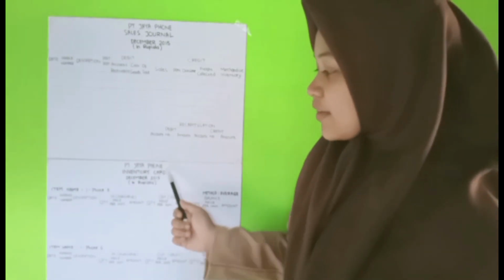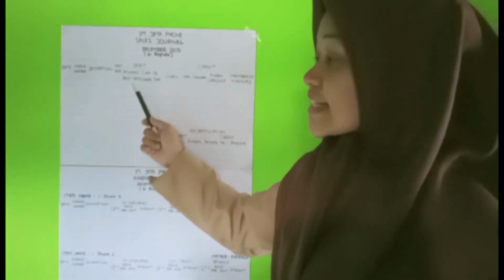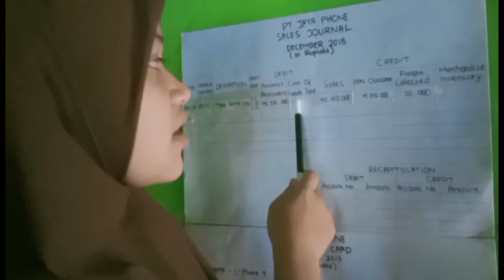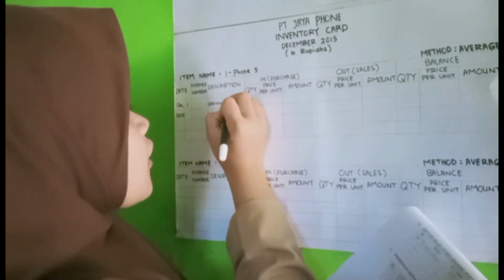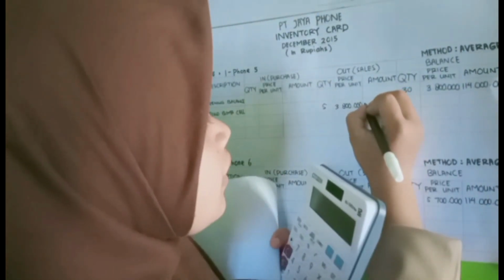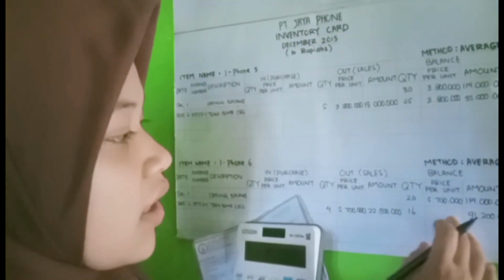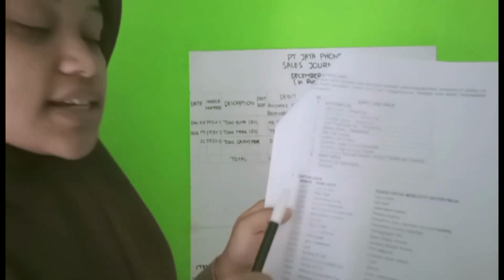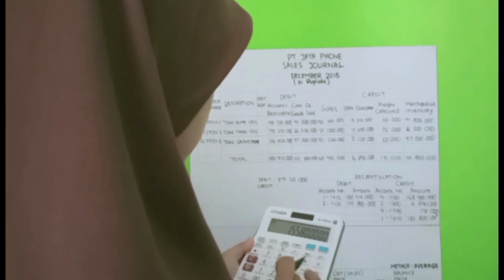English Project Based Learning: How to input the Proof of Transactions into Sales Journal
by Rahayu Sri Wilujeng, Accounting Skill, SMKN 1 Nawangan